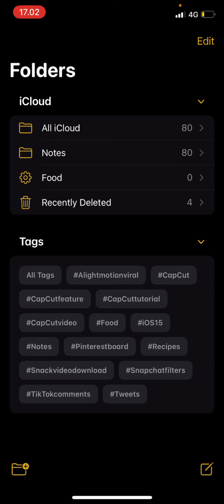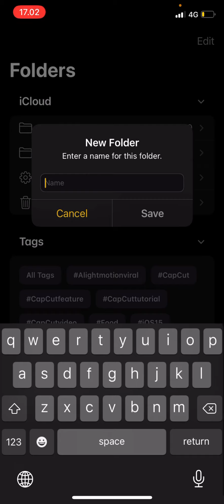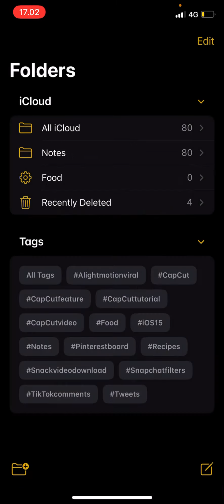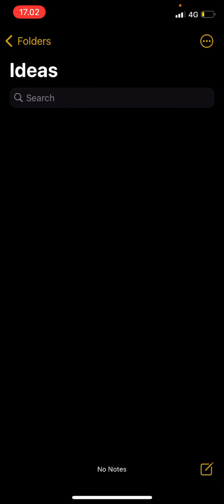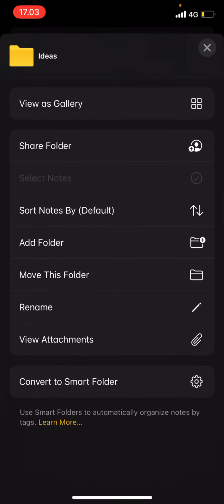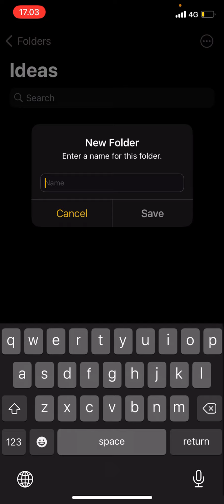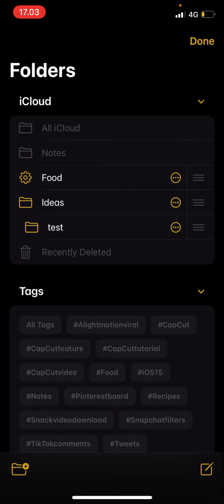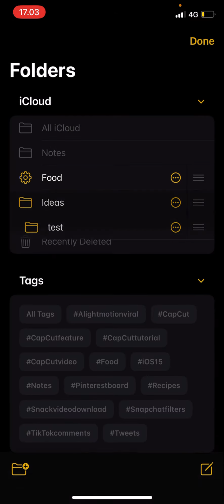How to Create Folders in the Notes App | iOS Tutorial NEW UPDATE September 2022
Create folders in the notes app by watching this tutorial.